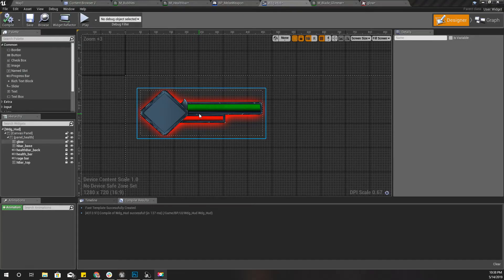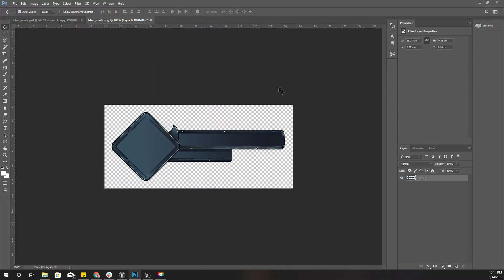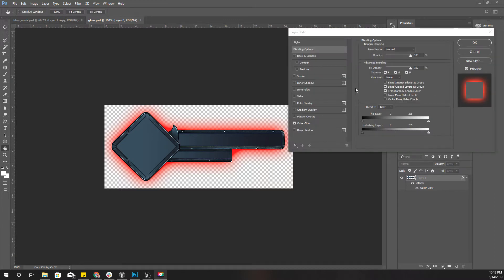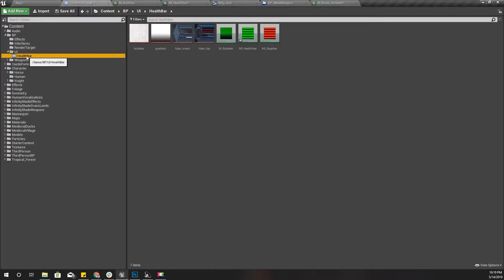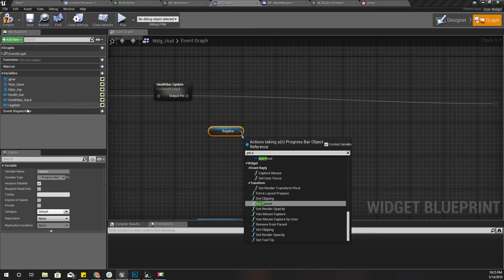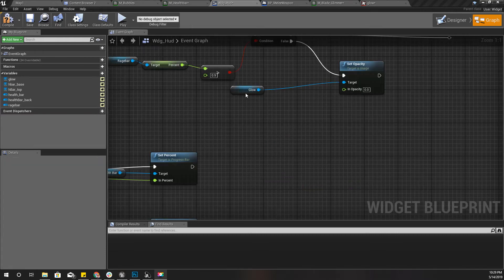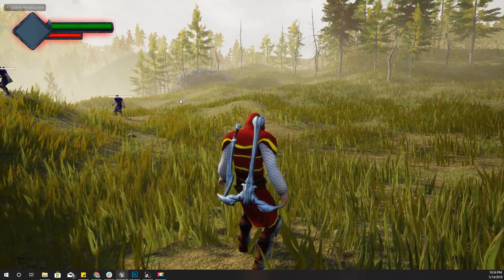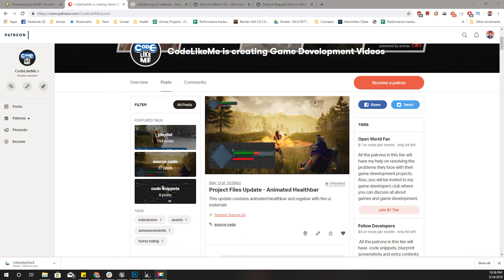Unreal Glowing UI elements - UE4 Tutorials #165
In this episode, I am going to show you how to add a glowing effect to the UI elements in unreal engine 4. I am going to use this effect to glow around the entire healthbar component when the rage meter is full.